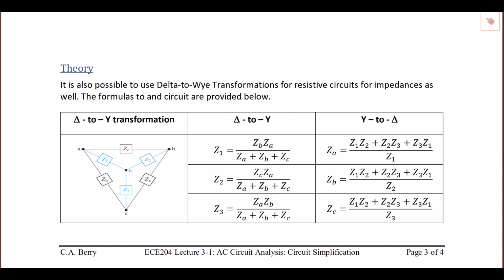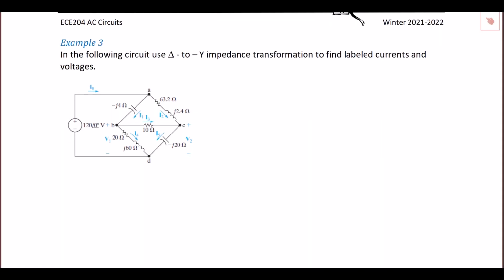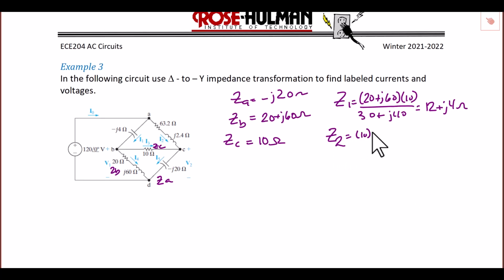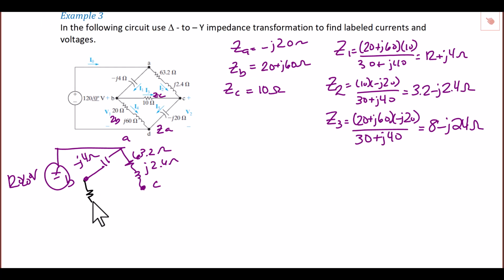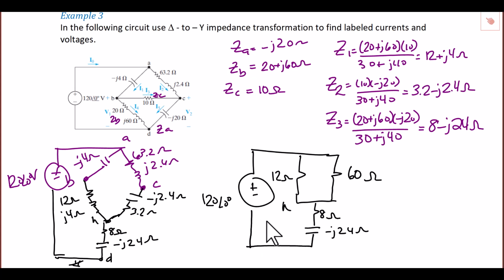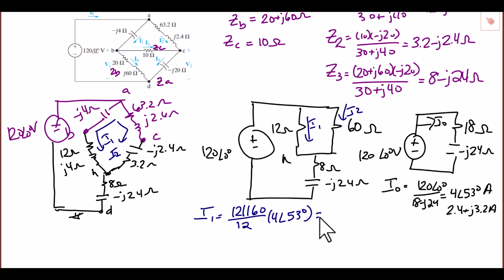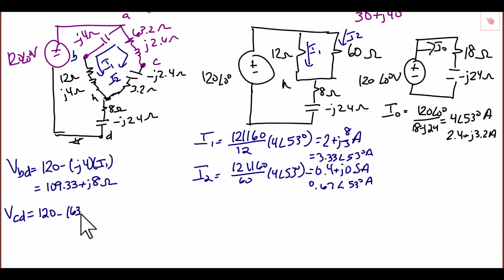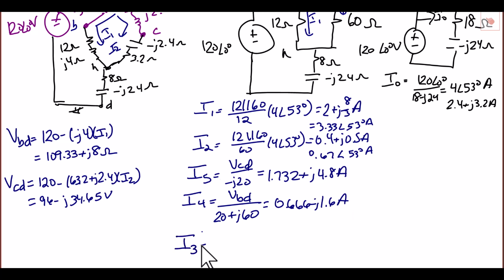ECE204 Lecture 3-1b: AC circuit analysis: Circuit Simplification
In this video, award-winning engineering educator, Dr. Carlotta Berry describes how to use Wye-Delta transformations to simplify an AC circuit to find voltages and currents.